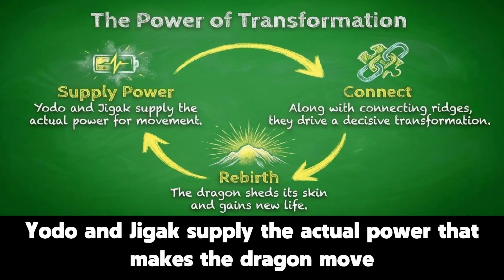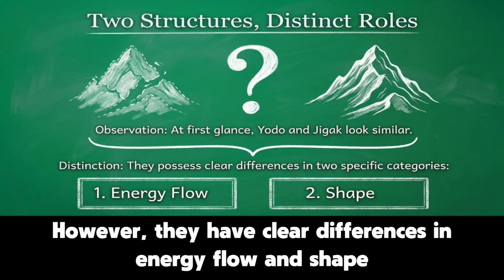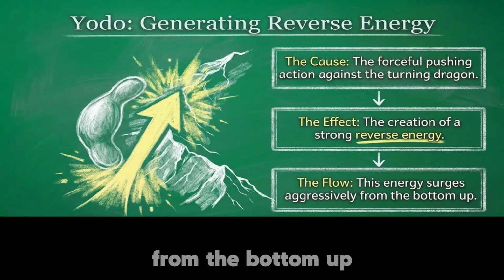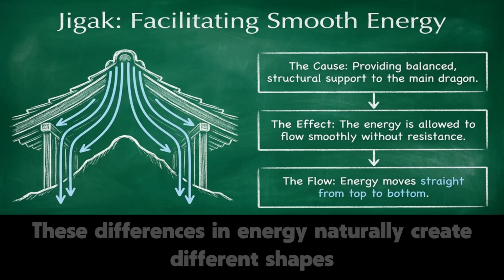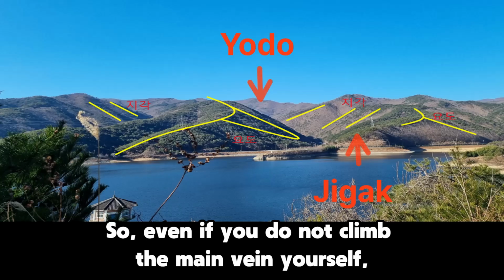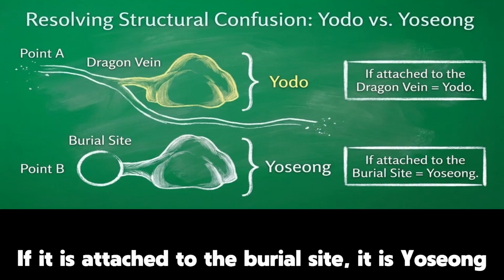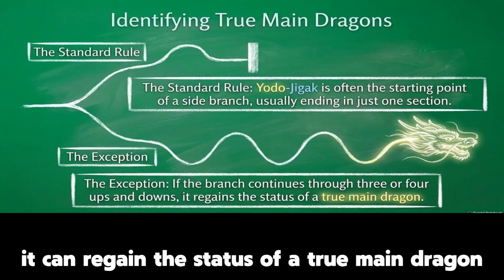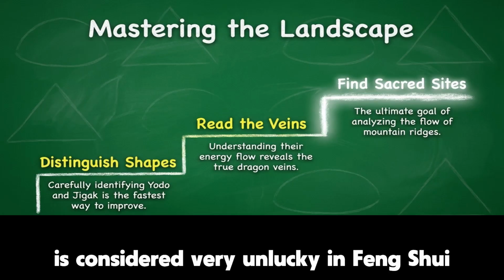Unlocking the Secrets of Feng Shui: Understanding Yodo and Jigak(요도지각)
Dive deep into the fascinating world of traditional Feng Shui with this insightful guide on Yodo (橈棹)and Jigak (枝脚)—the essential supporting structures of mountain dragon veins.
Just as a massive ship requires oars and poles to navigate the open ocean, a mountain ridge needs Yodo and Jigak to gain momentum, maintain balance, and direct its powerful flow. In this video, we break down:
• The distinct energy flows and physical shapes of Yodo and Jigak.
• How to correctly identify these structures to avoid building graves or homes on unlucky side branches (Bangryong).
• Practical tips for mastering "Kan-ryong" (reading the dragon) and "Sim-hyeol" (finding auspicious sites).
Explore the breathtaking, snow-covered ridges of Mt. Gyebang as we reveal how ancient Feng Shui principles apply to real-world terrain.